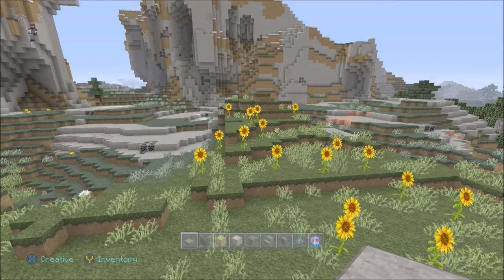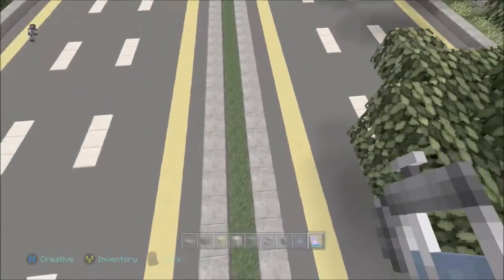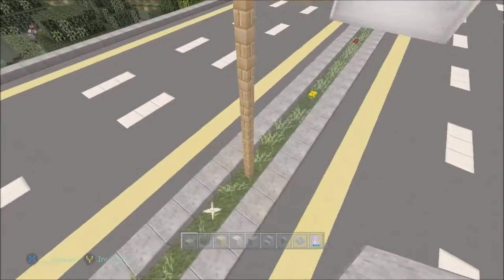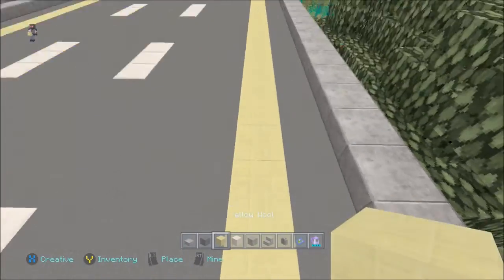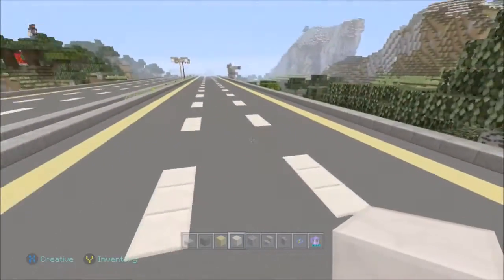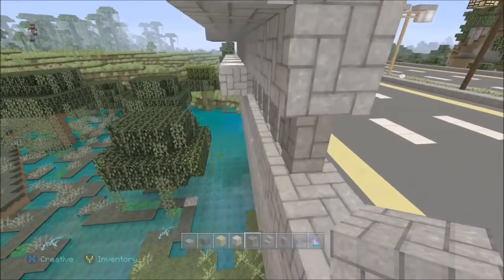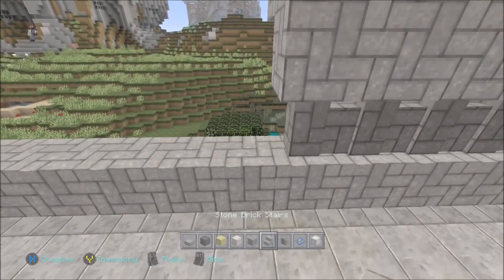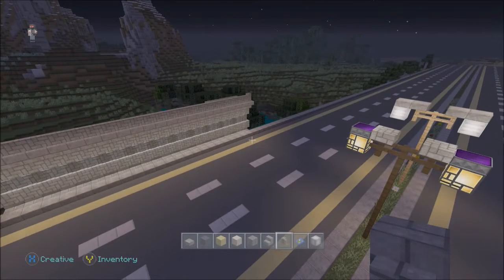Minecraft - Lets Build A City! - Mega Build - (ROAD!) Ep.2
Hello everyone, Struderz here! I am back for episode number 2 of the 'lets build a city' in Minecraft Xbox One edition!! Today I show you the freeway and explain some other bits!